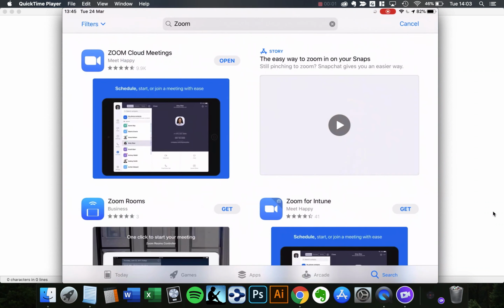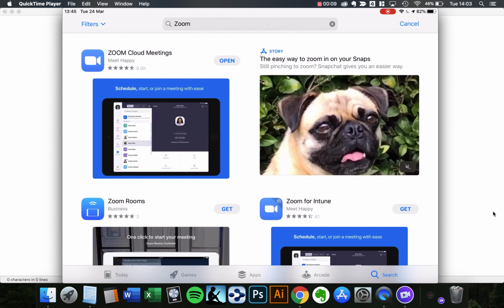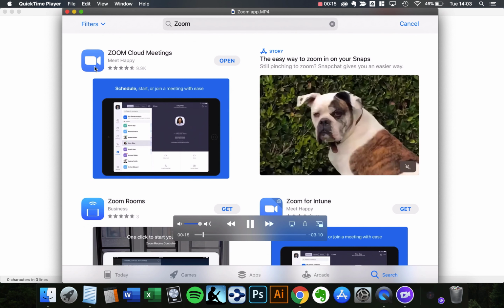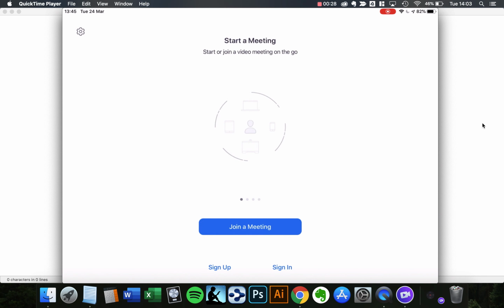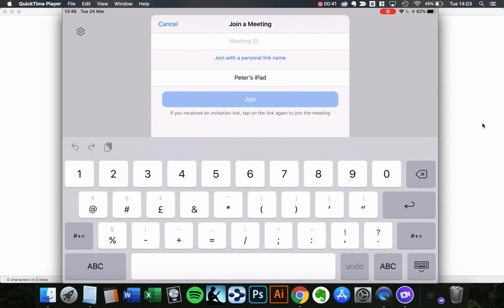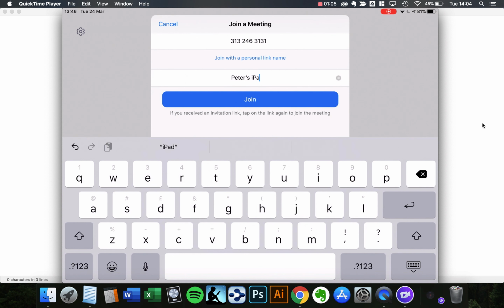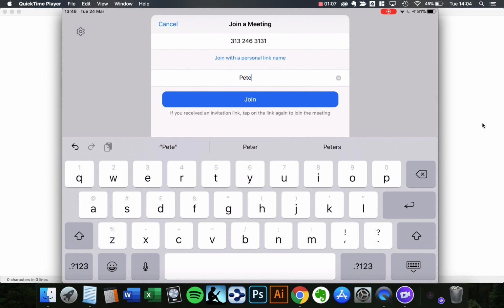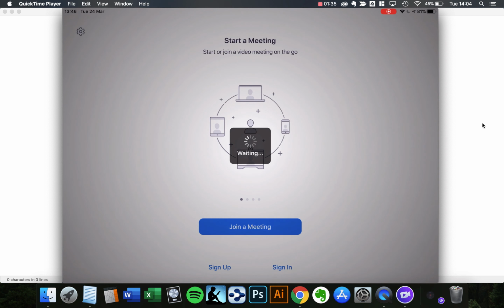Zoom Apple/Android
How to join a Zoom.us Android or Apple meeting.